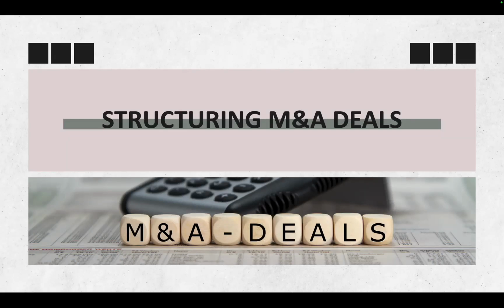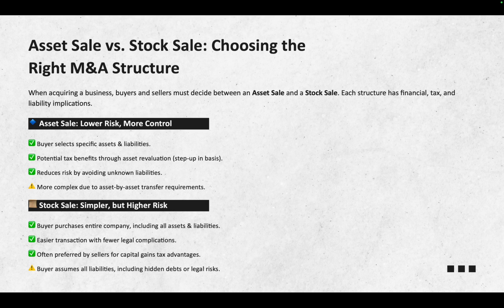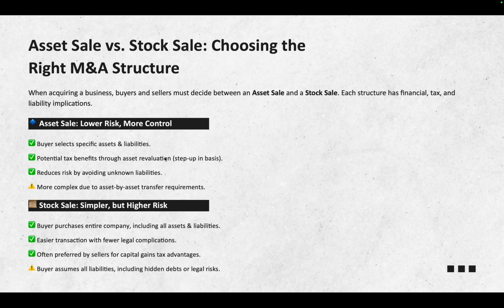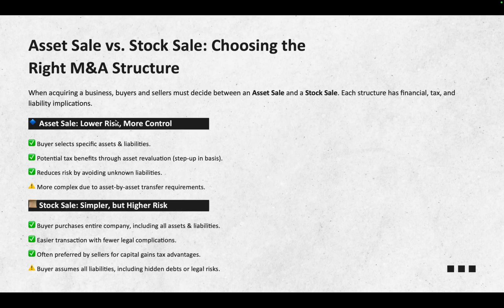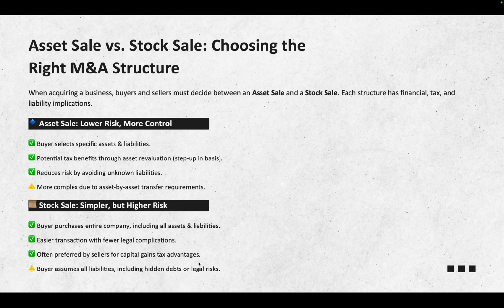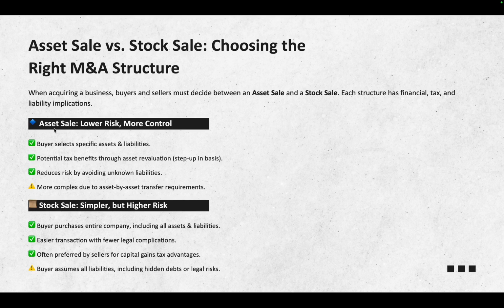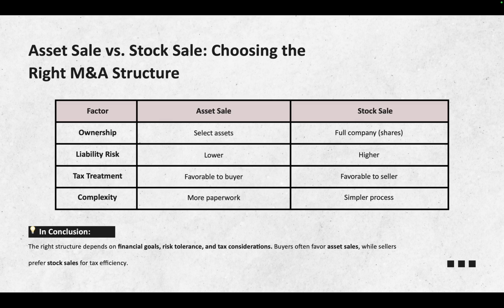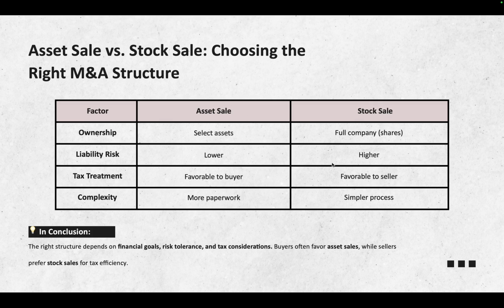(2025) Asset Sale vs Stock Sale - How To Buy A Business - The Right Way!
Asset Sale vs. Stock Sale: What's The Difference?

An asset sale is the purchase of individual assets and liabilities, whereas a stock sale is the purchase of the owner’s shares of a corporation. While there are many considerations when negotiating the type of transaction, tax implications and potential liabilities are the primary concerns.

In an asset sale, the seller retains possession of the legal entity and the buyer purchases individual assets of the company, such as equipment, fixtures, leaseholds, licenses, goodwill, trade secrets, trade names, telephone numbers, and inventory. Asset sales generally do not include cash and the seller typically retains the long-term debt obligations. This is commonly referred to as a cash-free, debt-free transaction. Normalized net working capital is also typically included in a sale. Net working capital often includes accounts receivable, inventory, prepaid expenses, accounts payable, and accrued expenses.

The benefit of an asset sale, from the buyer’s perspective, is that it can select which assets and liabilities to acquire in the deal, compared to a stock sale or merger, where the buyer acquires all the assets and liabilities of the target. Typically, a buyer will disclaim the assumption of any liabilities in an asset purchase.

Through a stock sale, the buyer purchases the selling shareholders’ stock directly thereby obtaining ownership in the seller’s legal entity. The actual assets and liabilities acquired in a stock sale tend to be similar to that of an assets sale. Assets and liabilities not desired by the buyer will be distributed or paid off prior to the sale. Unlike an asset sale, stock sales do not require numerous separate conveyances of each individual asset because the title of each asset lies within the corporation.

In a stock deal, the buyer acquires stock in the target directly from shareholders and, as a result, becomes the legal owner of the target entity with the target typically becoming a wholly owned subsidiary of the buyer. The target could continue to operate as a distinct subsidiary, or it could cease to exist after integrating with the buyer’s business, in which case the buyer would bring all of the target’s prior operations and assets within the buyer’s business.

Instead of acquiring individual assets, as in an asset sale, the buyer in a stock sale acquires ownership of all the target’s assets and all liabilities—including known and unknown liabilities. In some cases, the buyer may request that the target preemptively divest assets, pay off, or otherwise resolve liabilities that the buyer is not interested in acquiring or assuming.